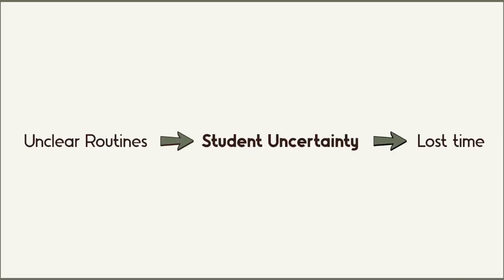When Transitions Feel Chaotic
Classroom transitions, repeated directions, and unsettled lessons often signal that routines are unclear.

If transitions feel unsettled in your classroom, the next step is to begin building a clear routine system that students can learn and rely on.

In this video, I explain how classroom routines create a steady rhythm in the day and help students settle more quickly into learning. You’ll see how routines and procedures work together to support smoother transitions and greater student independence.

Teachers will learn:
 • what classroom routines actually are
 • why transitions become chaotic
 • how routines support independence
 • how procedures reduce daily decision-making

This idea is one small part of the Calm Classroom Framework, which helps teachers build calmer classrooms through clear expectations and routines.

On this channel I share practical classroom systems that help overwhelmed teachers build calm, predictable classrooms.

Marian — classroom teacher & mentor helping teachers build calm, sustainable classrooms.

00:00 Classroom reality: transitions feel chaotic
01:05 What classroom routines actually are
01:26 Why routines support student thinking
01:43 Why transitions break down
03:00  Example of daily classroom routines
04:43 The role of classroom procedure
06:16 How routines support independence
06:50 Reflection: are routines being taught?
07:04 Calm Classroom Framework connection
07:49 Next steps for building routines